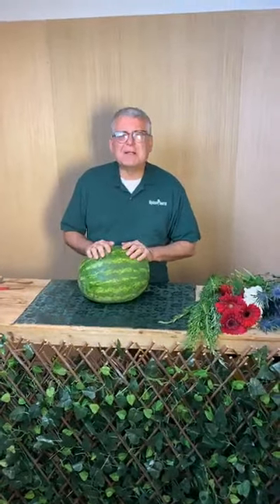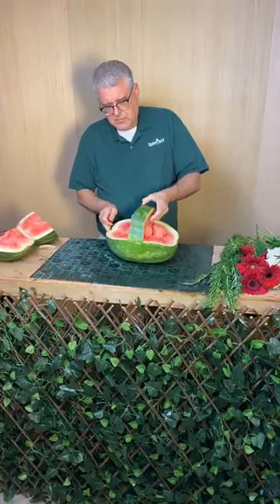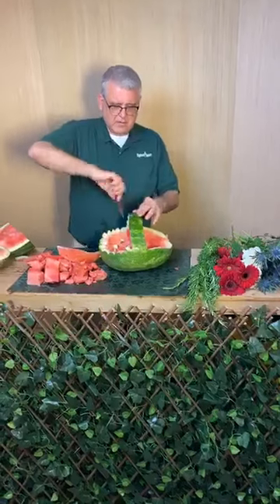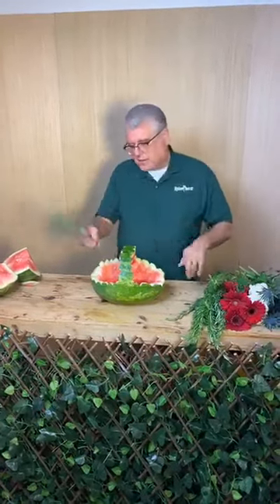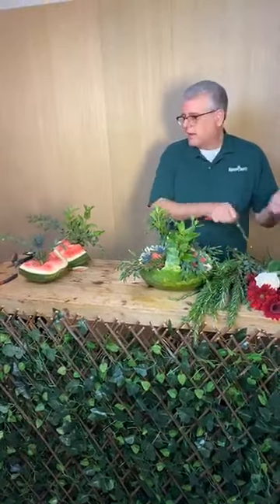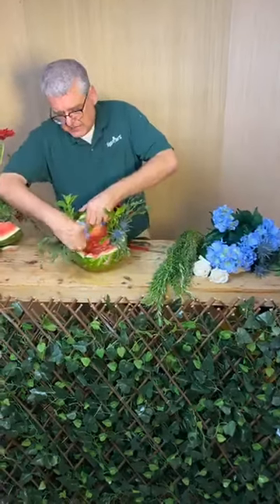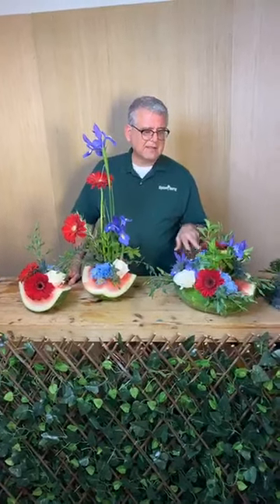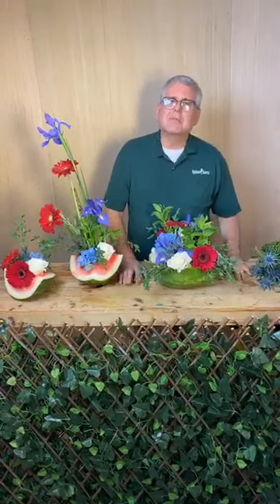Daily Happy Memorial Day Watermelon Arrangement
Watch as Chris Norwood uses a watermelon in his daily happy floral arrangement. To see more beautiful floral designs go